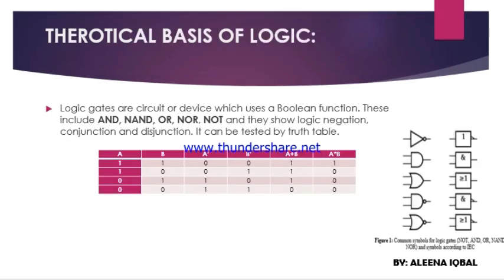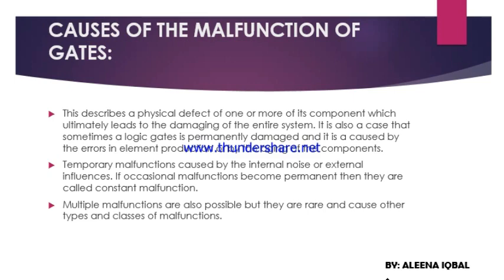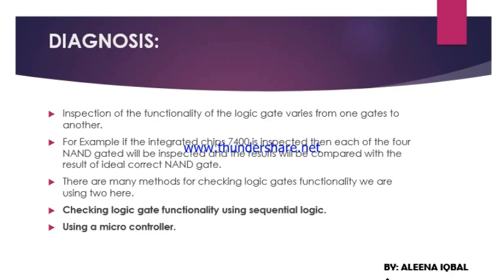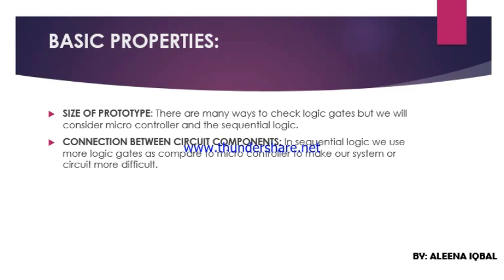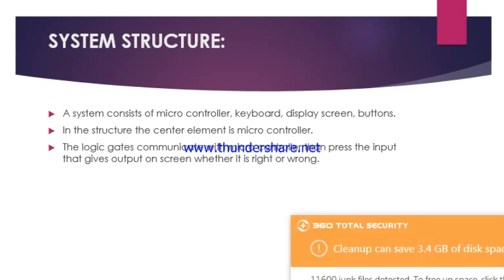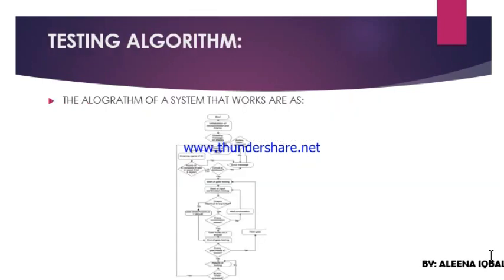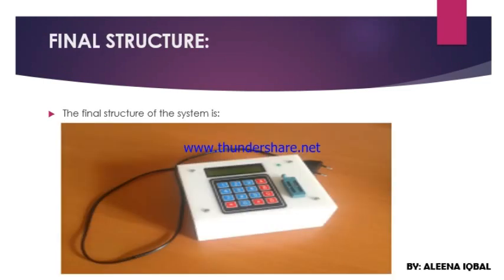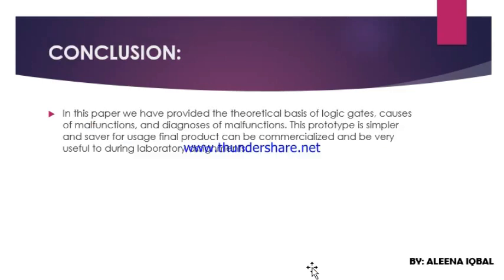Technical Diagnose Of Basic Logic Gates (Presentation)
This presentation is taken from the research paper of Technical Diagnose Of Basic Logic Gates
Author: Zlatan Tucakovic